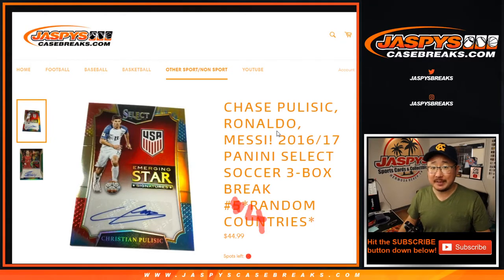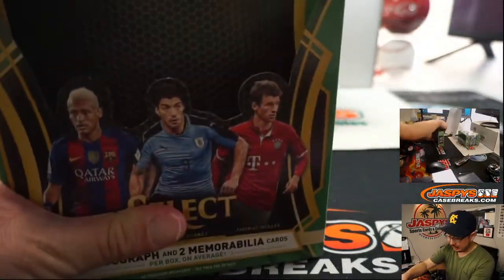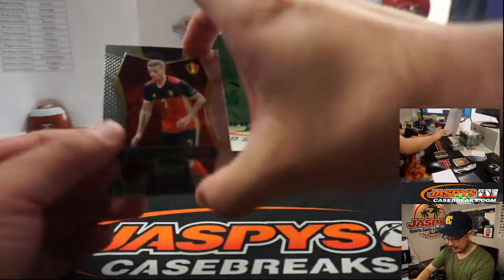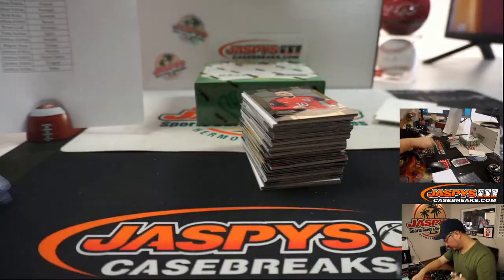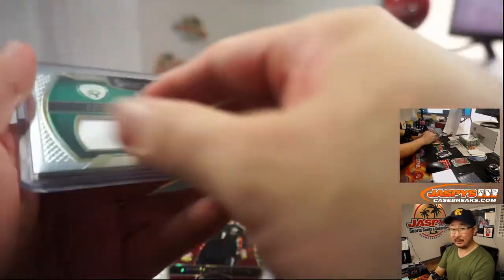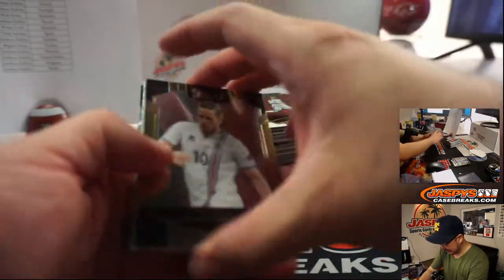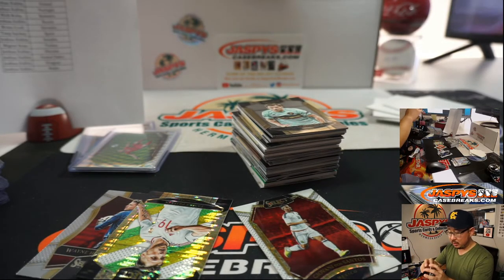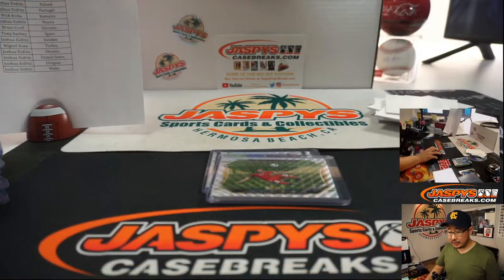Tu, 07.07.20 || 3Box RC #4 || 2016-17 Panini Select Soccer (Football)